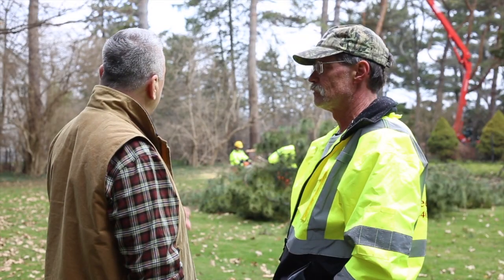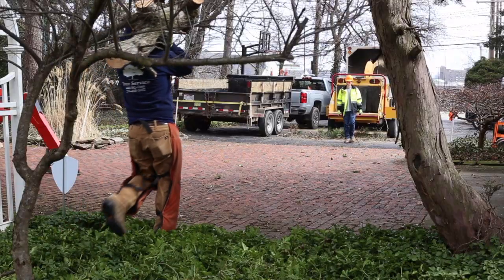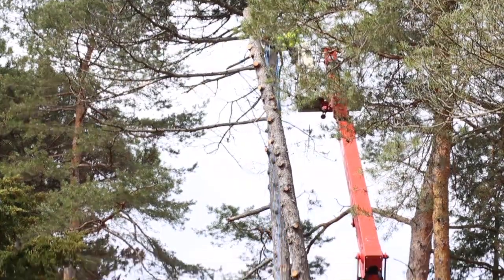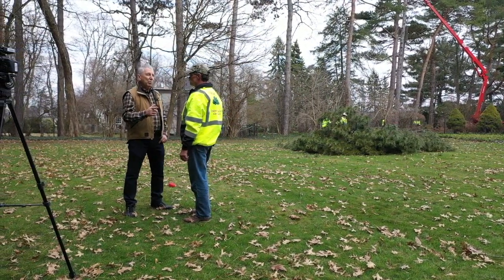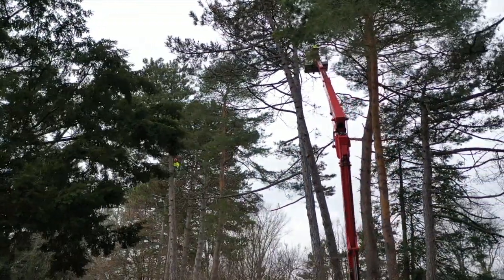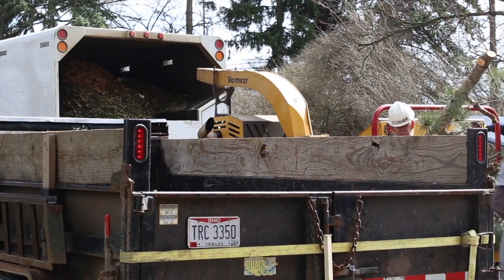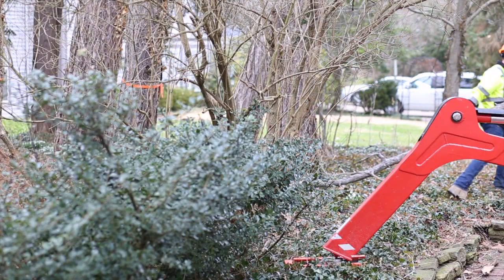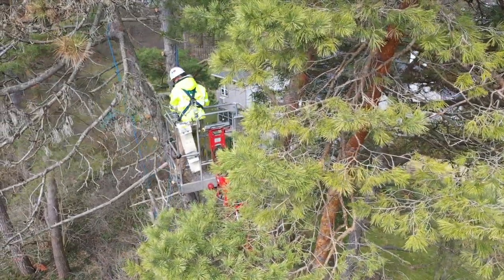Rice Tree Service